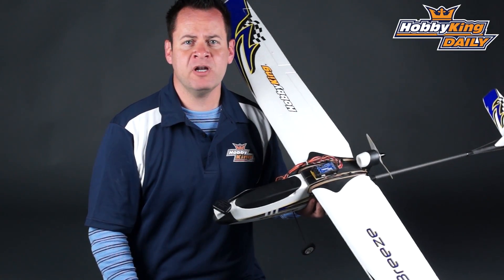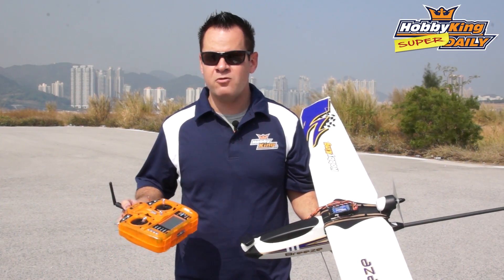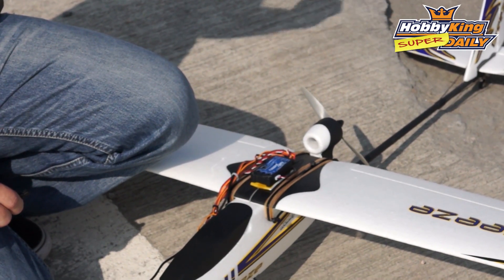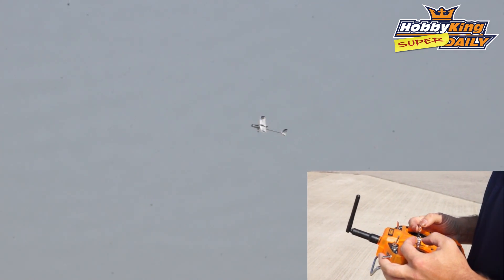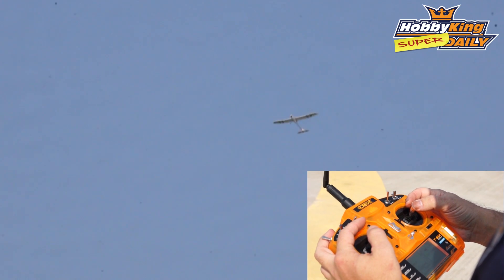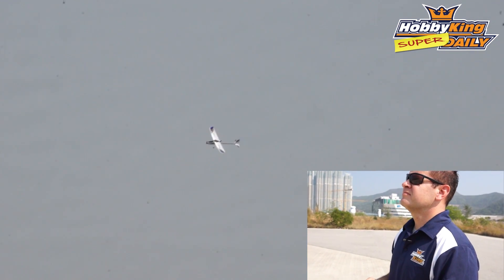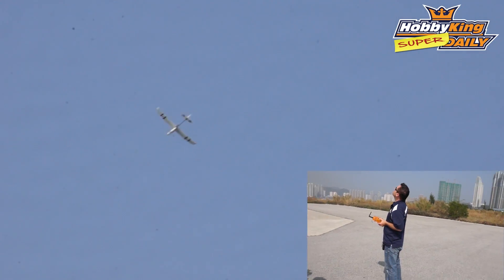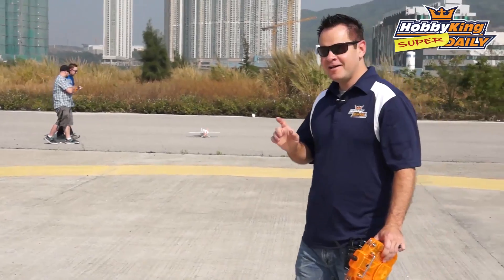HobbyKing Daily - Turnigy Auto Pilot System